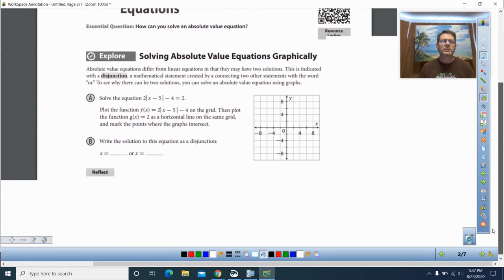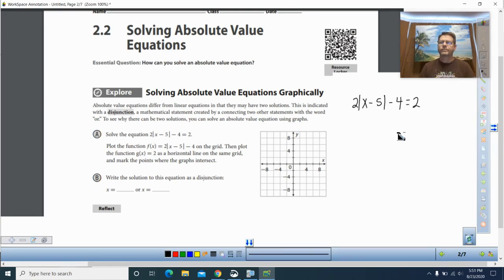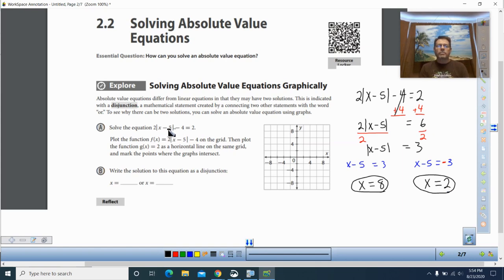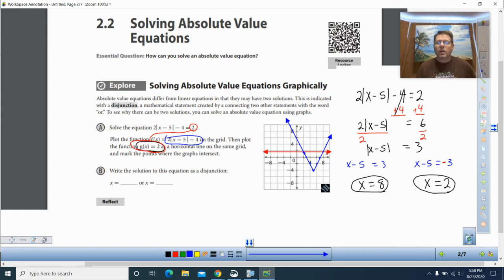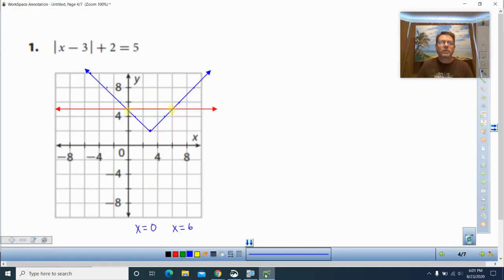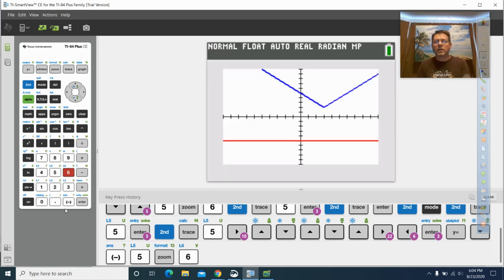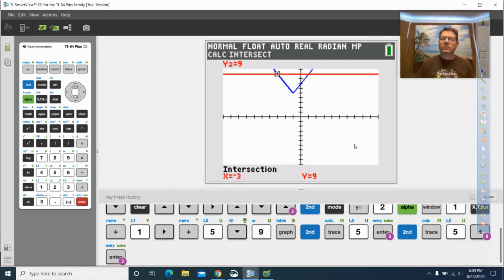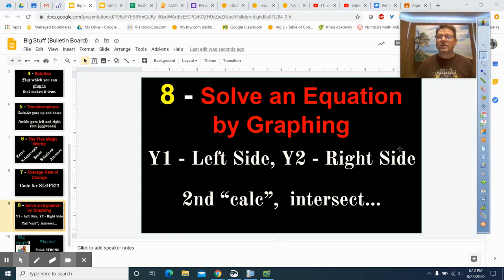2.2 Solve Absolute Value Eq